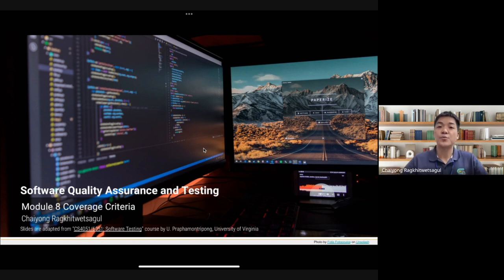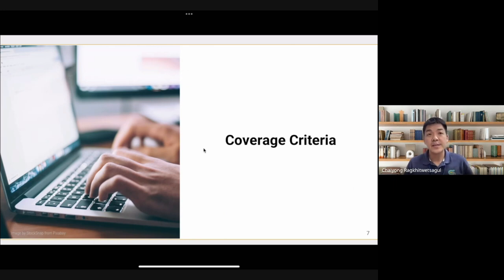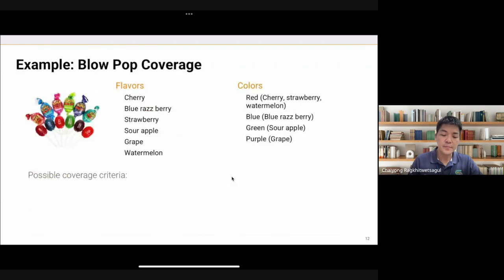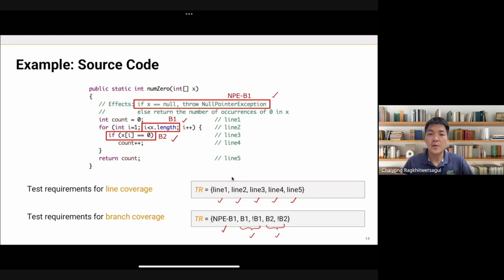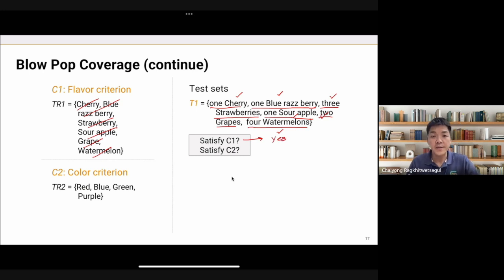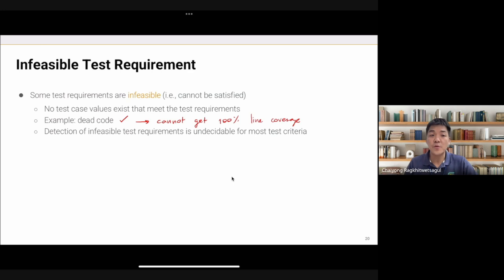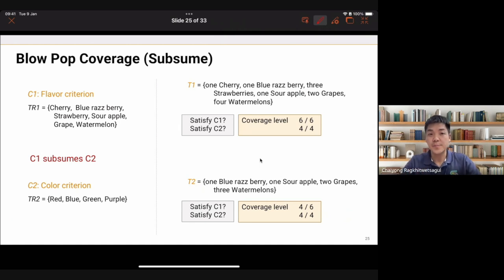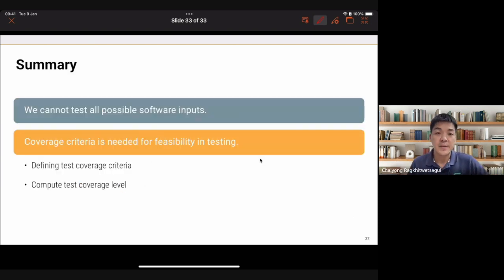Software Quality Assurance and Testing - Module 8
The instructor introduced model-driven test design as a method for transforming software into a model or structure to define test requirements and refine test specifications. The instructor emphasized that coverage criteria are essential for selecting a finite subset of test cases due to the impossibility of testing all inputs and explained that coverage is the satisfaction of every test requirement in a given test set. The instructor also discussed coverage levels and criteria subsumption, highlighting that achieving 100% coverage is often expensive or impossible and that one criterion can subsume another if it satisfies the requirements of both.